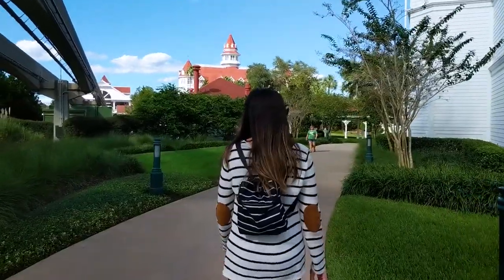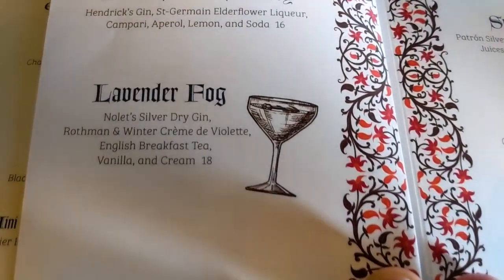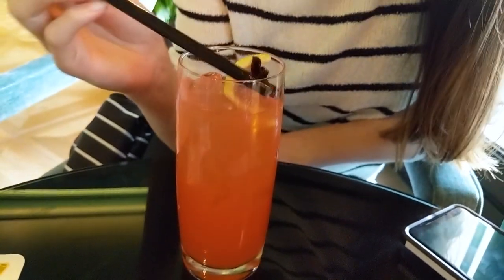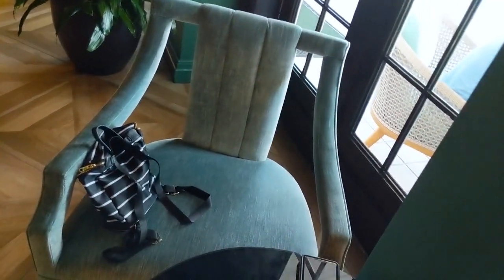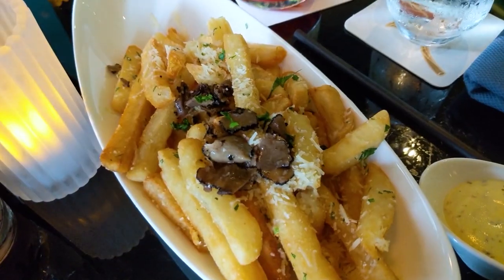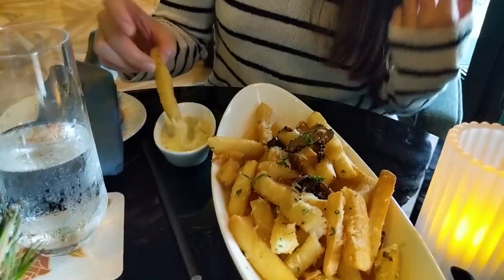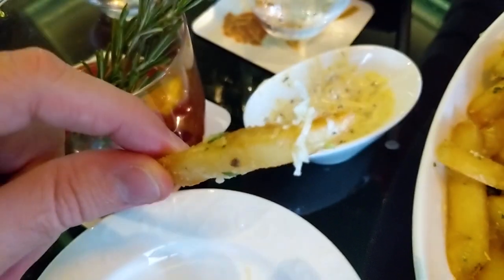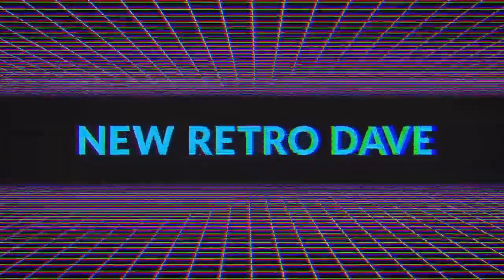The Enchanted Rose Tour - New Beauty and the Beast Bar & Lounge | Disney's Grand Floridian Resort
Visit the new Beauty and the Beast themed lounge, The Enchanted Rose, at Disney’s Grand Floridian Resort. Delicious drinks and truffle fries await! 🌹

Follow New Retro Dave and Chef Kellie on their vlogging adventures around Orlando, FL.

🙌 Special thanks to the talented Kaiolyn for composing the New Retro Dave theme.

Featured songs-

“Marked” by Alexander Nakarada
Support the artist:

“Nomadic Sunset” by Alexander Nakarada
Support the artist:

From The Enchanted Rose official page:

Please your palate with delectable dishes and shimmering sips when you visit this newly reimagined lounge inspired by Beauty and the Beast.

Deepest Pride and Greatest Pleasure

Step into a realm of elegance and wonder and lounge in 4 sophisticated spaces themed after the Disney live-action film.
Visit this signature lounge for an evening of enchantment, where you can order exquisite appetizers like White Sturgeon Caviar, Crab and Gnocchetti Gratin, Truffle Fries and more. The bar itself glows from the light of a magnificent golden chandelier inspired by Belle’s flowing ball gown.

Delightful details from the beloved fairytale are infused throughout the lounge. The formal library showcases classical baroque designs and French furnishings while the whimsical garden room represents the forest surrounding Beast’s castle. For those who prefer to sit under the stars, the outdoor patio evokes the beauty and romance of Beast’s garden terrace.

More about The Enchanted Rose at Disney’s Grand Floridian Resort:

Inspired by the magic and romance of Disney’s popular live-action movie, “Beauty and the Beast,” the lounge features four unique gathering spaces inspired by Belle and the Beast with elegance around every corner. Above the main bar, you’ll take in the sights of a gorgeous chandelier inspired by Belle’s flowing golden ball gown, while the library showcases classical baroque designs and French furnishings. A garden room takes its inspiration from the enchanted forest surrounding the castle, and an outdoor patio evokes the romance of Beast’s garden terrace.

The menu features a variety of delectable, shareable bites like artisanal cheeses, a house-made flatbread, short rib sliders, and even white sturgeon caviar. The lounge’s focal point is its library of wines. Sit back, relax and enjoy charming wines from around the world served by the ounce, glass, or bottle. Champagne, beer, and cider will also be available along with tableside cocktails.

While browsing the menu, you can read about a story of love that inspired the Amour cocktail. There’s also a story of envy to accompany the Envie cocktail. Brian Koziol, Master Sommelier, states “Our tales of tableside cocktails are a contrast of each other. The Amour is an elegant vodka cocktail featuring notes of citrus, pear, and flowers with a slightly sweet taste, while characteristics of the apple brandy Envie showcase apples, herbs, and bitters with a potent taste.”

Also on the menu are beverages without alcohol for guests of all ages. These mocktails include the Garden Spritzer (with herbal distilled non-alcoholic spirit, lime, agave, and soda), the B&B (with iced tea, lemon, blueberry, and basil), and the Rosemary Cooler (with lemonade, vanilla, and rosemary).

Guests can find The Enchanted Rose on the second floor of Disney’s Grand Floridian Resort & Spa. For more details as well as the menu, visit the Walt Disney World Resort website or check out the My Disney Experience mobile app.

Thank you Walt Disney World Resort!